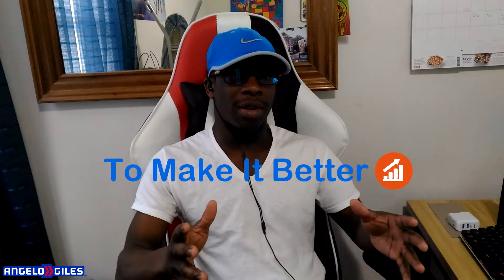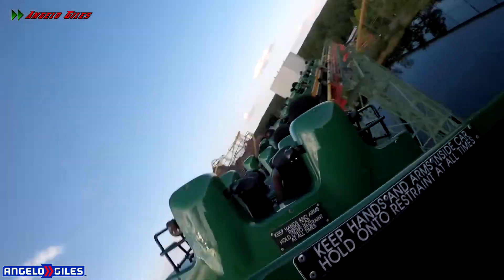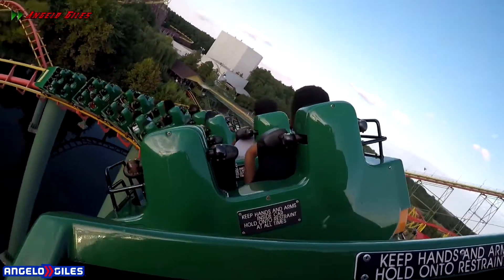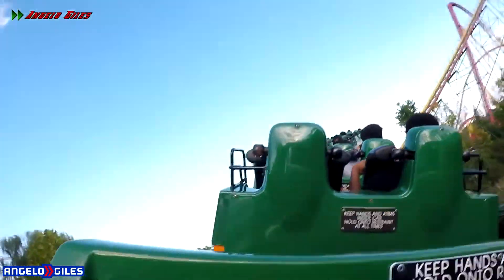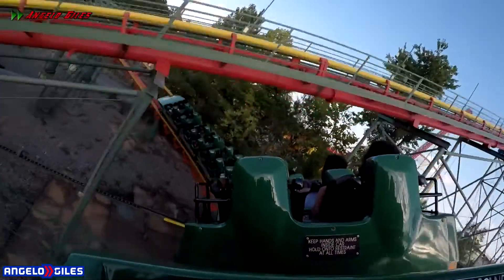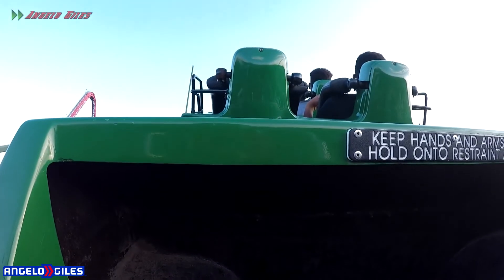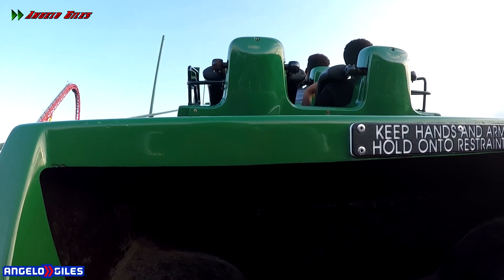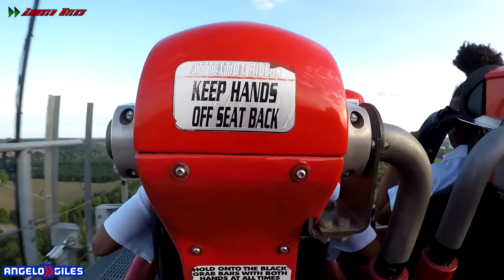What Could Make Anaconda At Kings Dominion Better?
In this episode's of To Make It Better, I'll be discussing about the Anaconda at Kings Dominion and what it would need to make this a better ride.